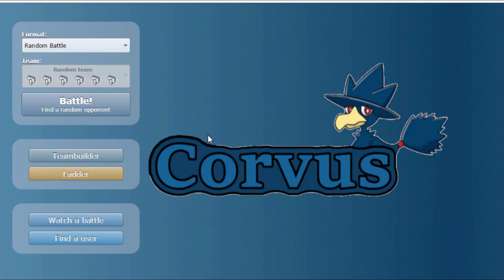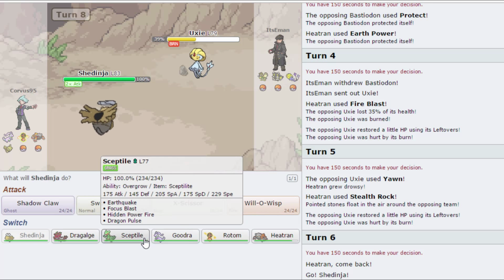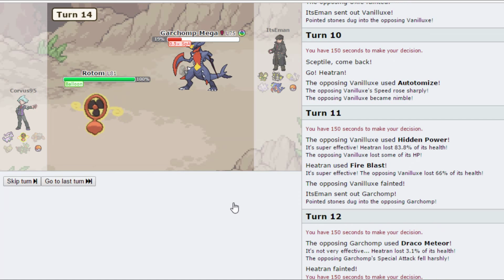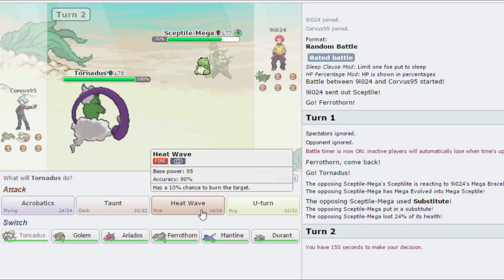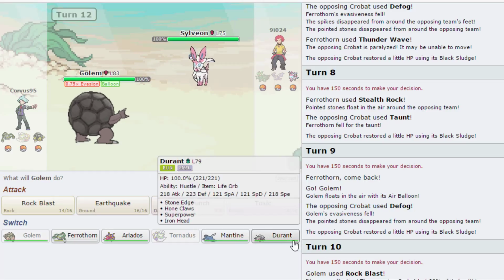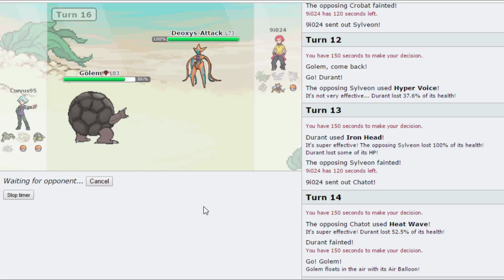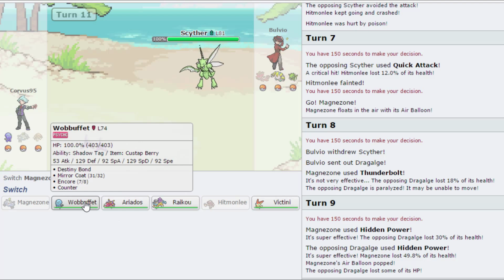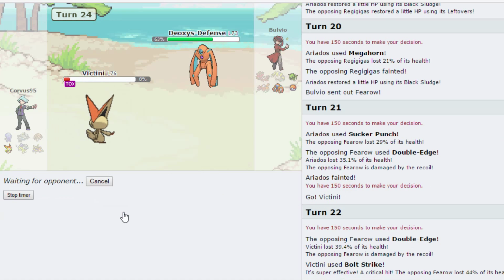Pokemon Showdown Random Battles Episode 85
Episode 85 of a hopefully successful and enjoyable series of Pokémon Showdown Random battles.

Current Record (W-L): 134-118